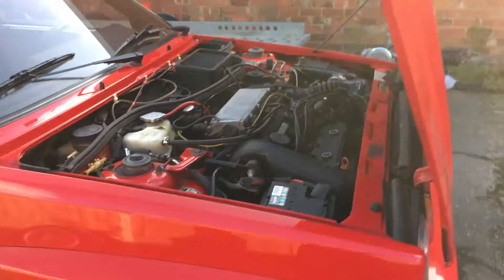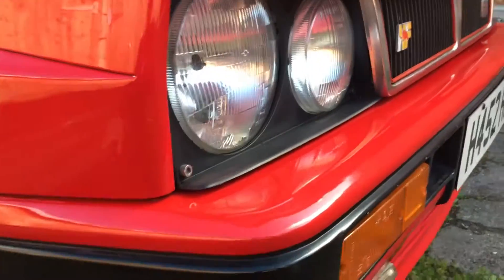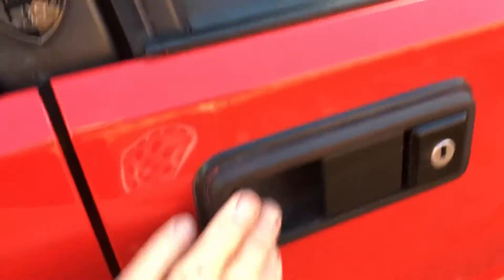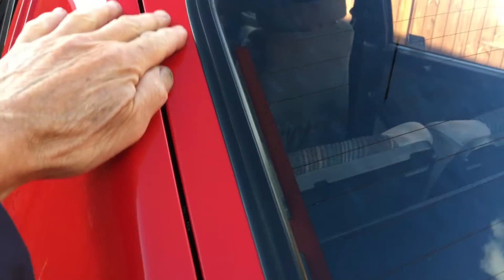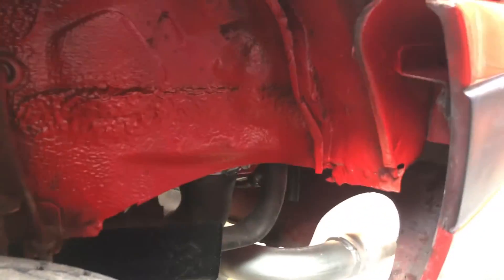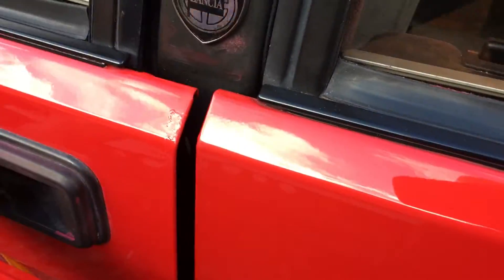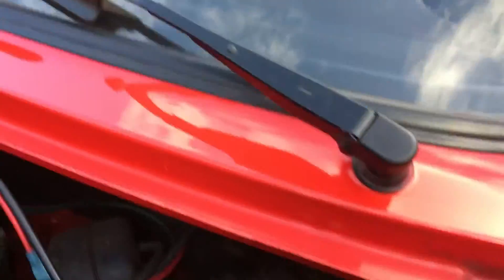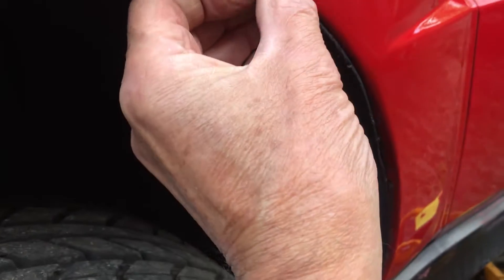Lancia Delta 8v Kat Ebay listing walkaround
Here's our 8v Kat that's for sale on Bay and Mobile.de